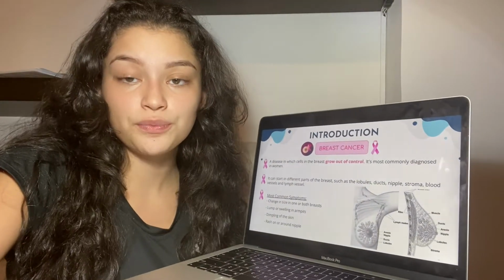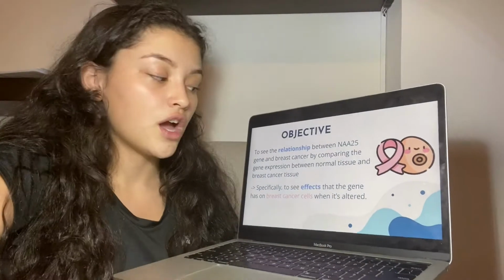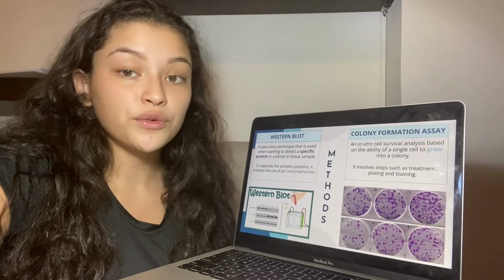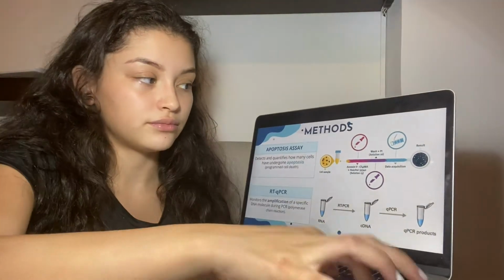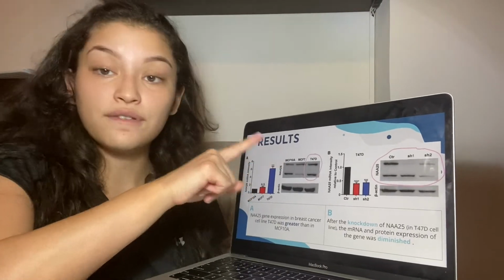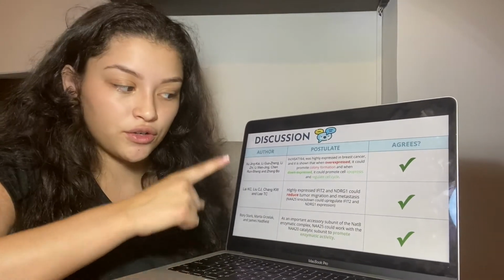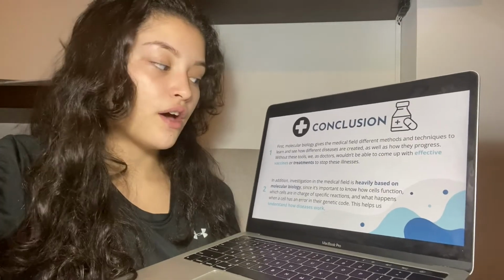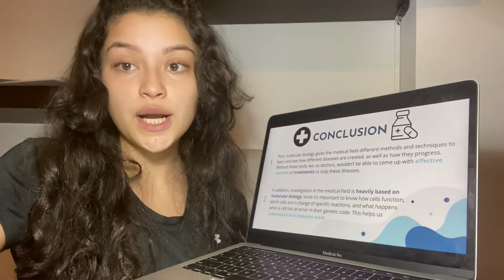Biology: Seminar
Ashley Marie Santamaria / Biology Seminar / UPB / 2022-1